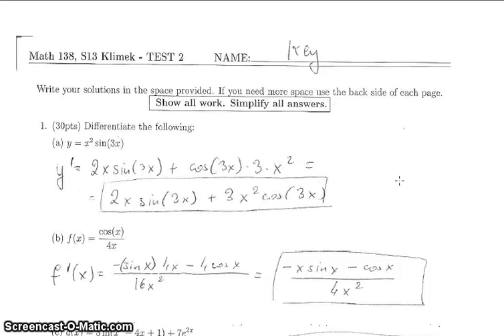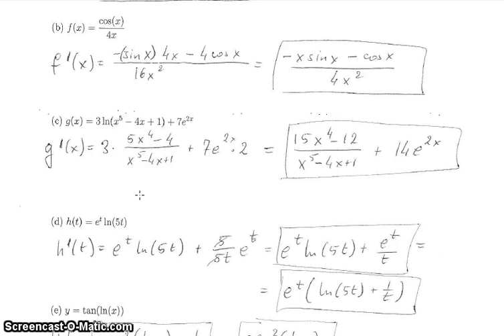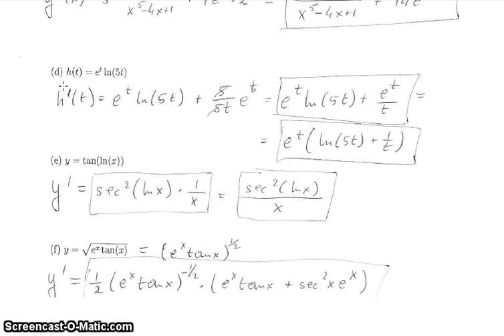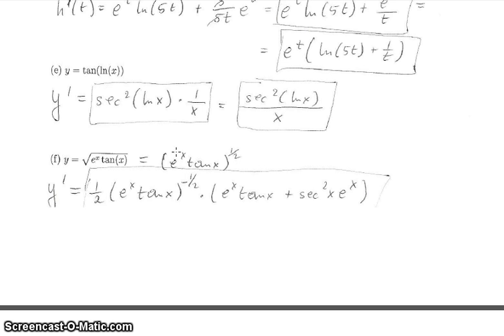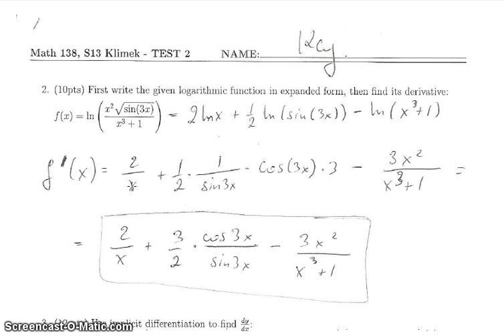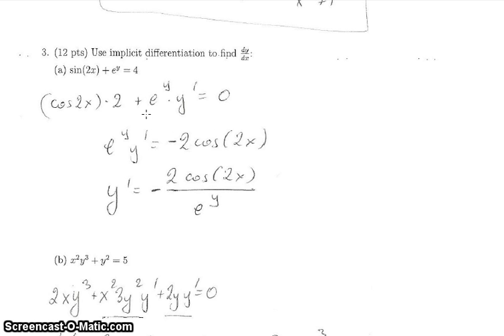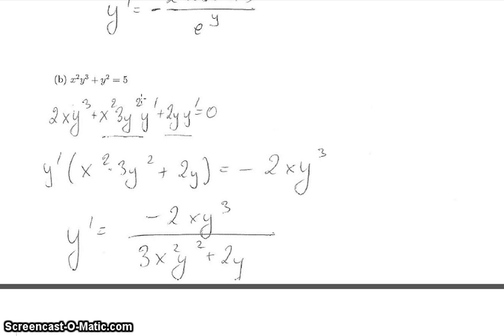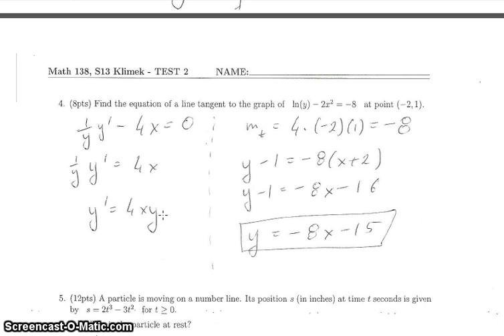Math 138 Test2 Questions 1-4